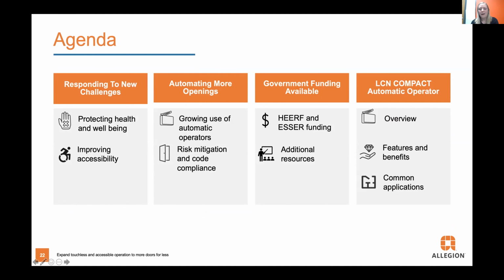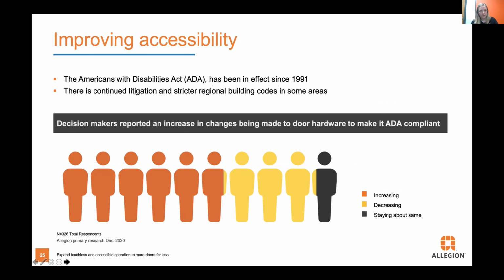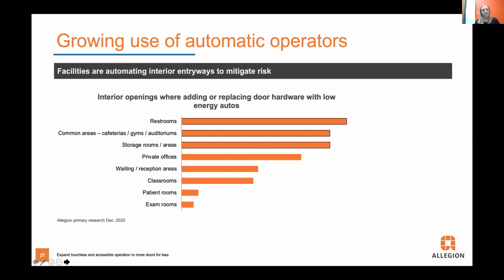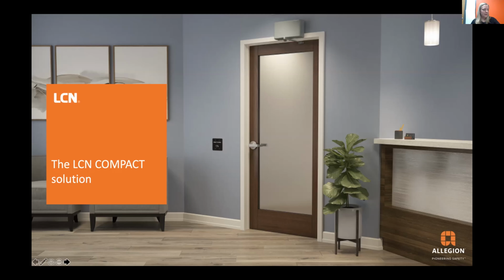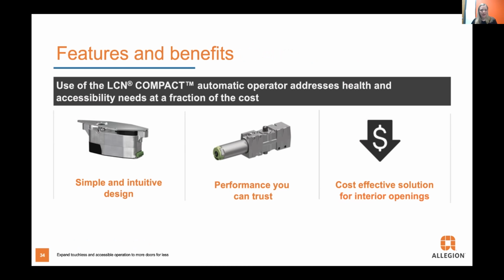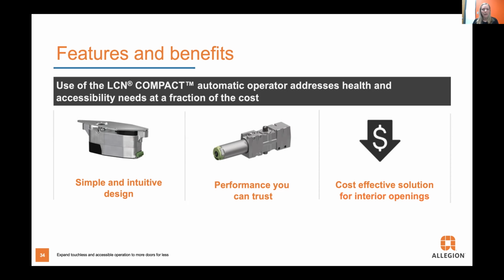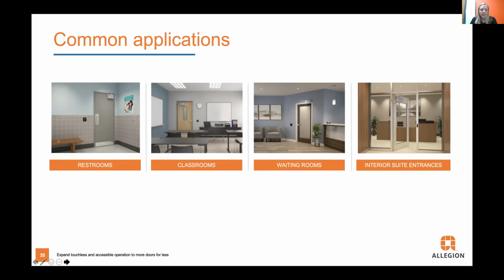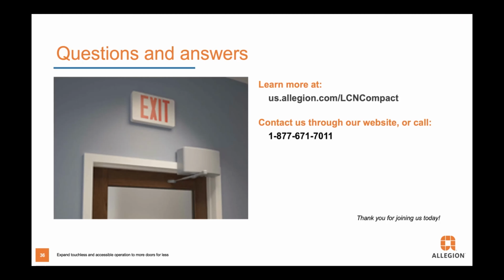Expand Touchless and Accessible Operation to More Doors for Less - Allegion - 9/8/2021